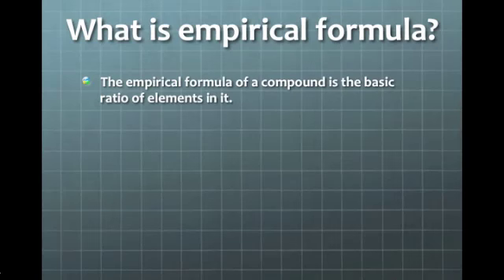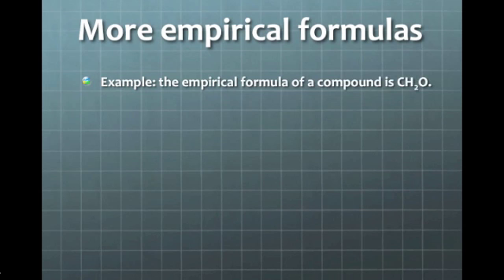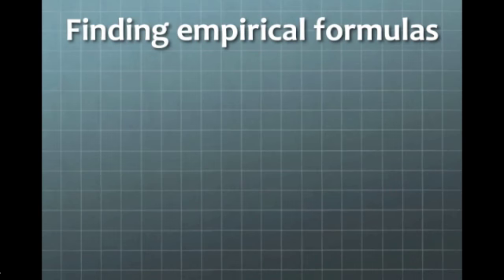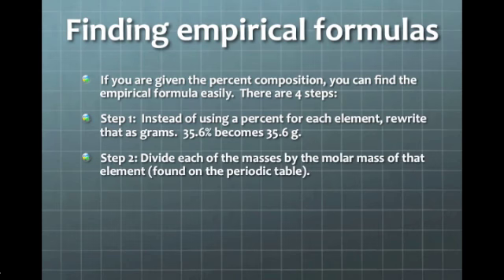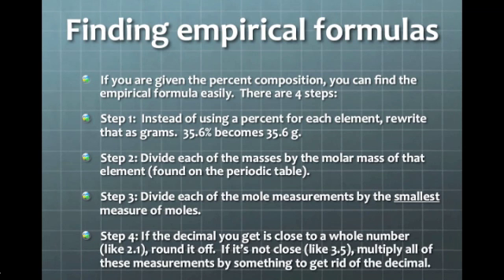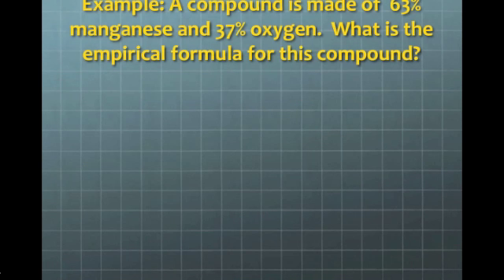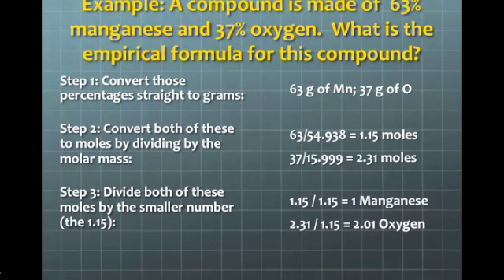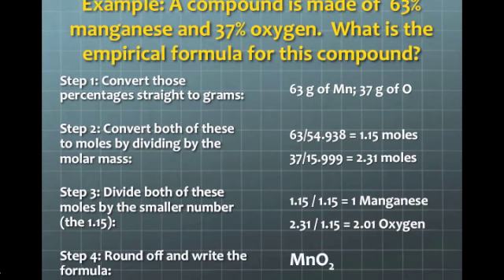Podcast - Empirical Formula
This short clip demonstrates how to calculate the empirical formula of a compound when given a percent composition.